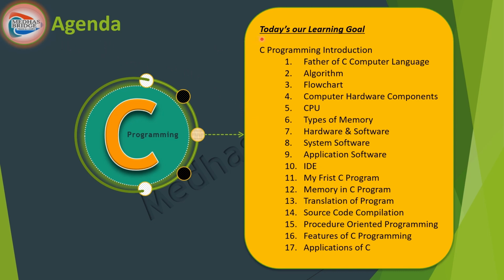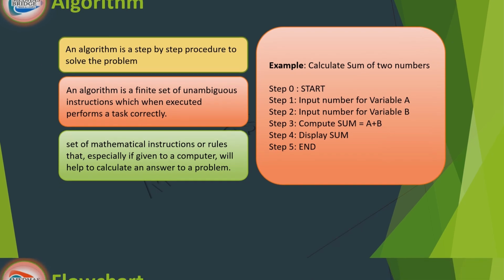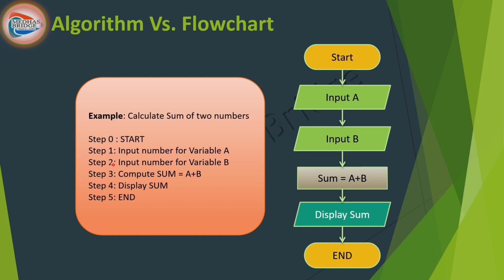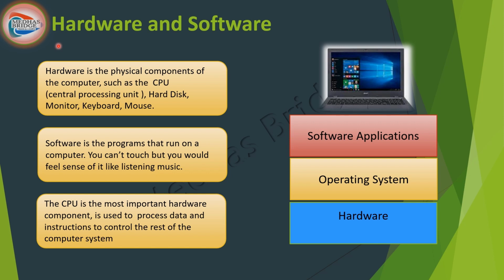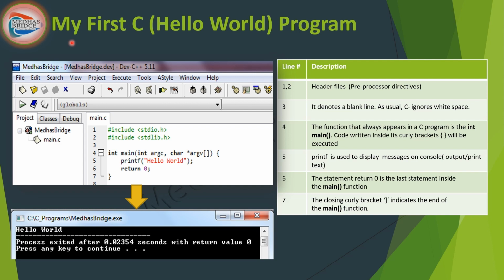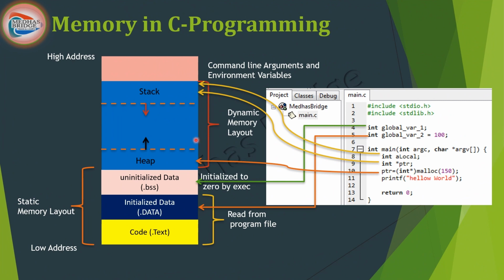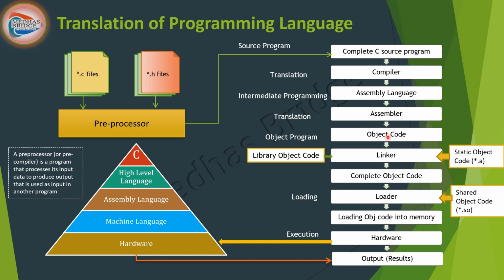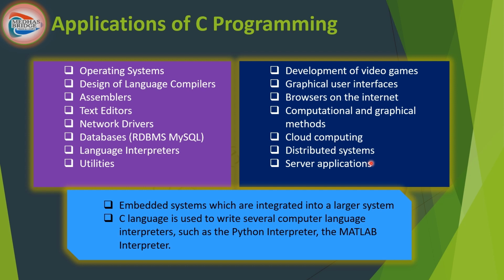Let's Learn C: #1 Introduction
C Programming Introduction
Computer Hardware Components
Types of Memory
Hardware & Software
System Software
Application Software
My Frist C Program
Memory in C Program
Translation of Program
Source Code Compilation
Procedure Oriented Programming
Features of C Programming
Applications of C